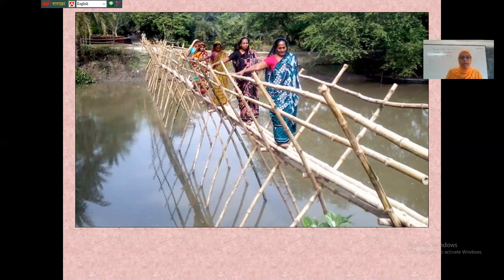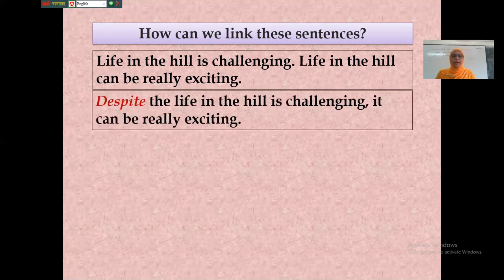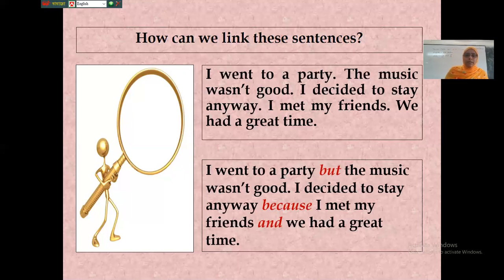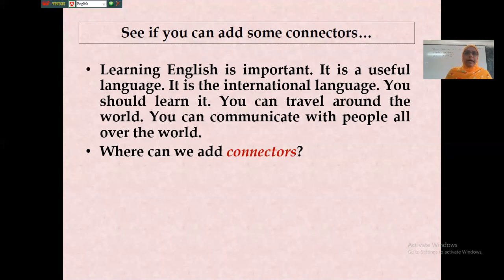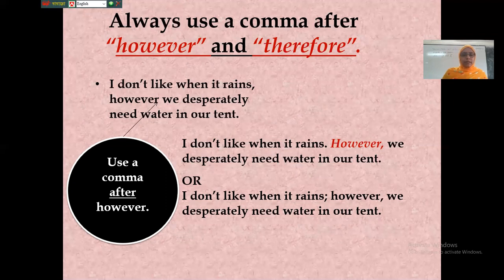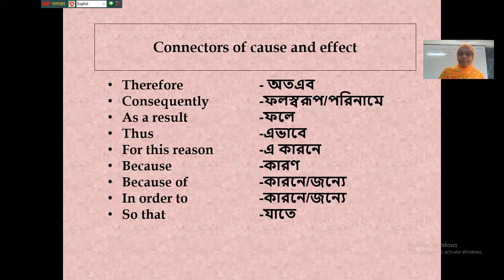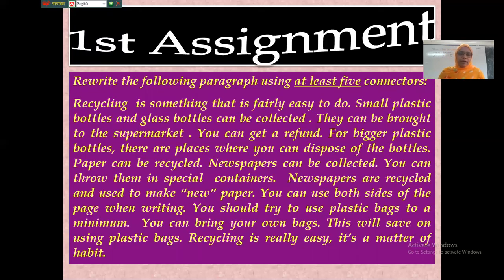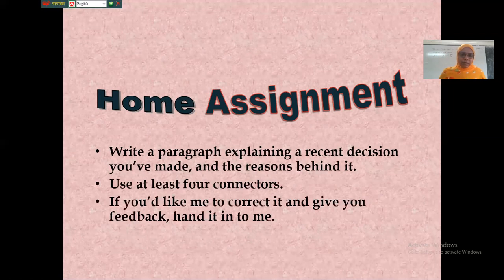Marium Bagum,AT,Tamiza khatun govt. girls' high school.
English 2nd paper, Class : 9 & 10 , Topic:Connectors.